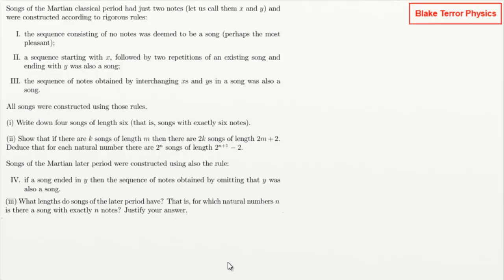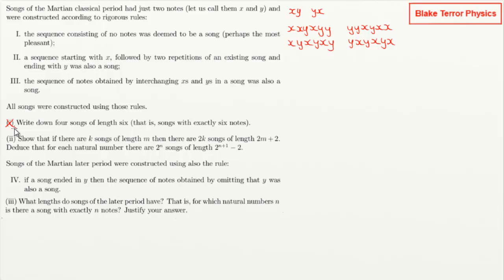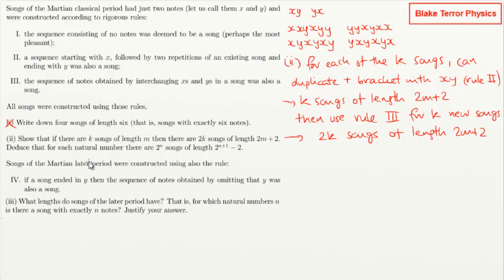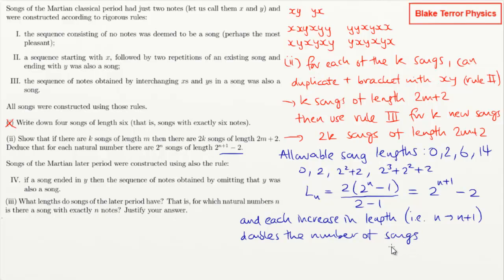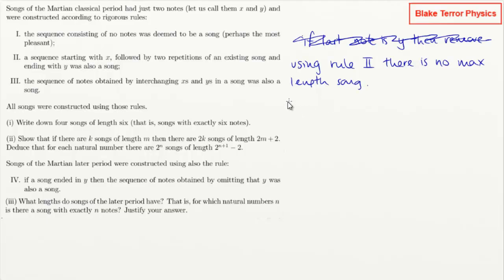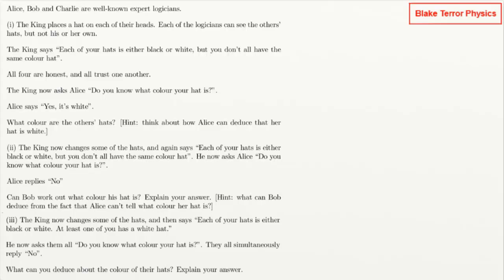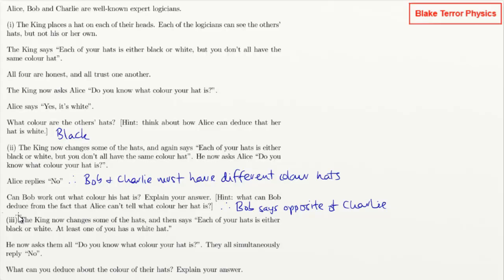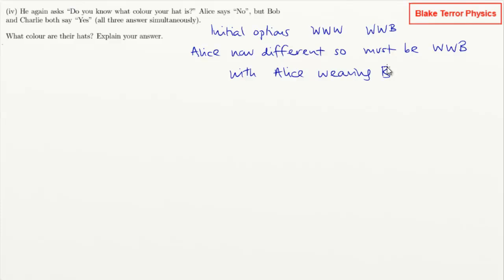Oxford MAT Specimen A (2009) Q5 and Q6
0:00 Q5
9:18 Q6